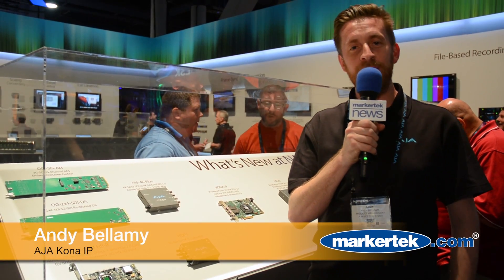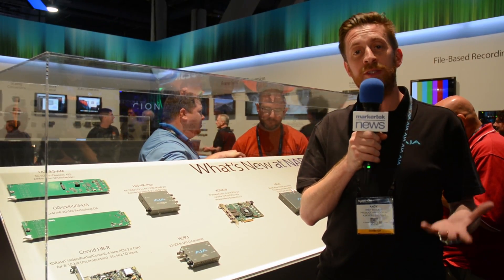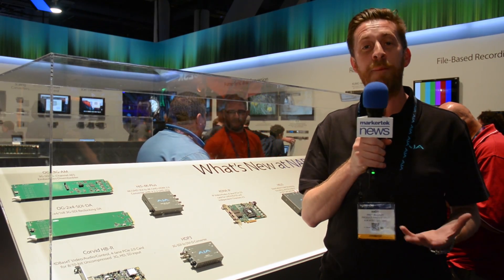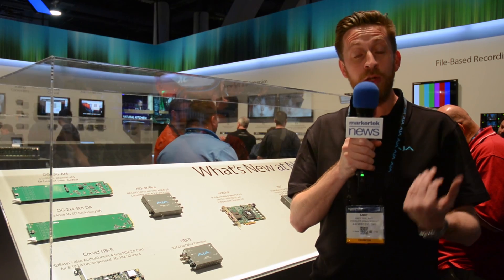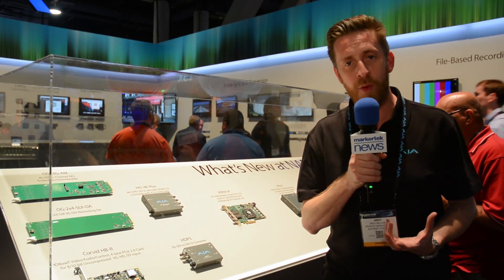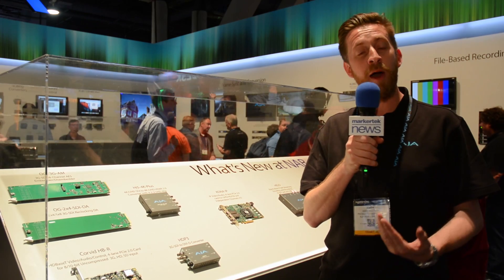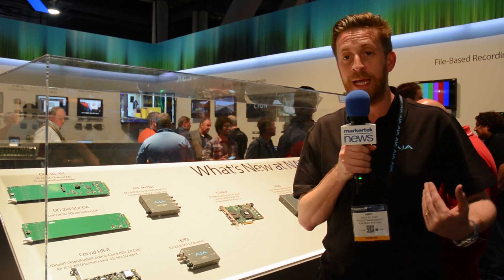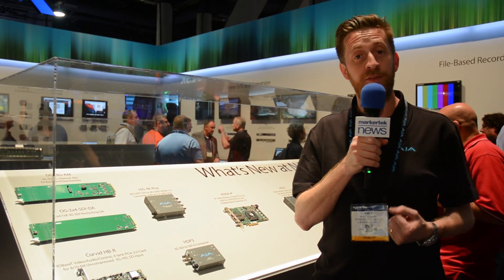AJA Kona IP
KONA IP is desktop video and audio I/O for professional IP-based workflows. KONA IP is the next generation of AJA’s industry-leading KONA line of PCIe capture and playback cards, and works with AJA's Control Room, Control Panel software and SDK tools, providing support for leading third party content creation applications. Designed as a flexible platform with support for SMPTE 2022-6 uncompressed IP video needs, KONA IP offers you the flexibility to keep current as the IP transition proceeds.